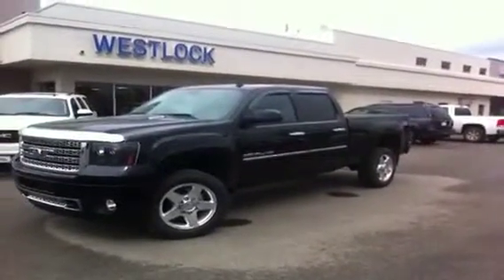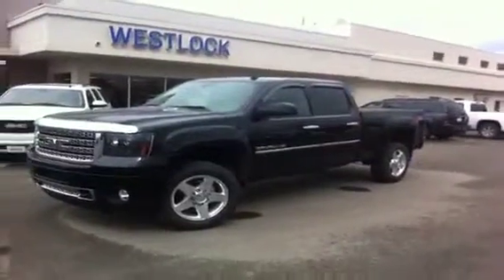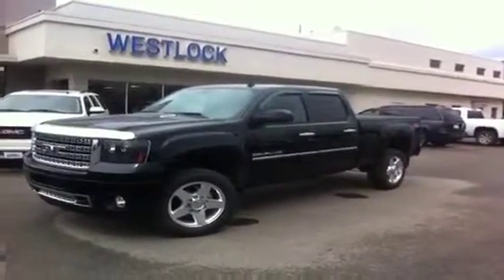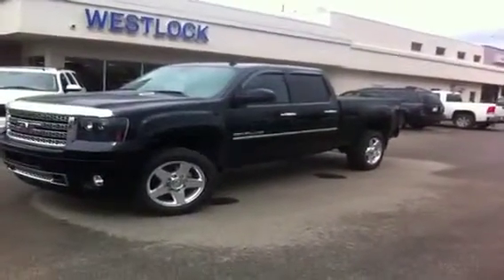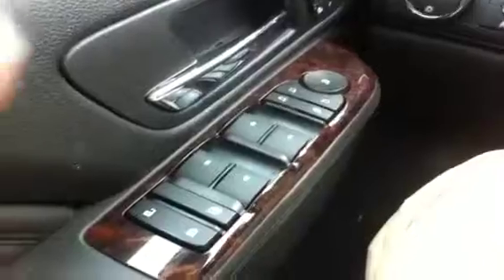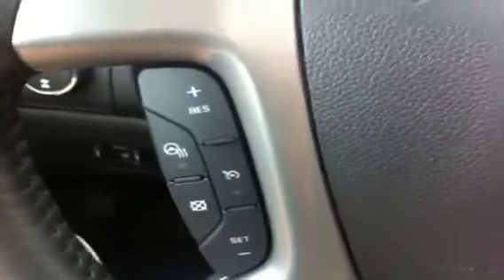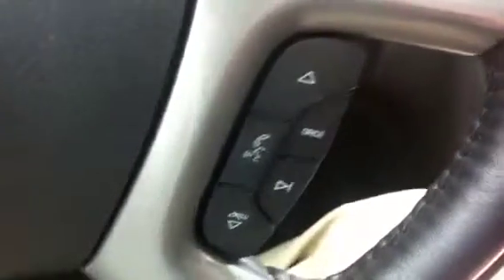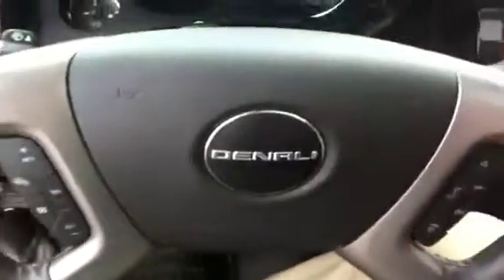2012 GMC Sierra 2500HD 4WD Crew Cab 153&quot; Denali 4 Door Pickup | Westlock Motors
This is a 2012 GMC Sierra 2500HD 4WD Crew Cab 153&quot; Denali 4 Door Pickup Four Wheel Drive with 6-Speed A/T transmission Black[Onyx Black] color and Ebony interior color.  This video is recorded and uploaded by cDemo Mobile Inspector.                             Detailed vehicle info with more photo(s) is available